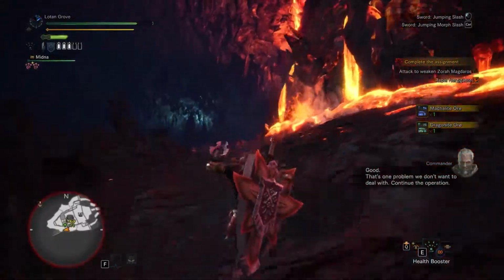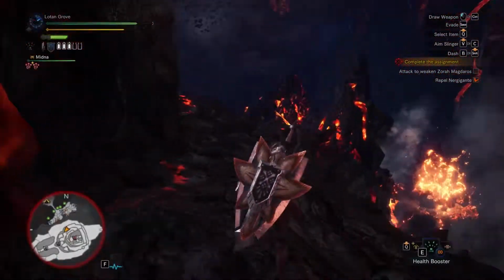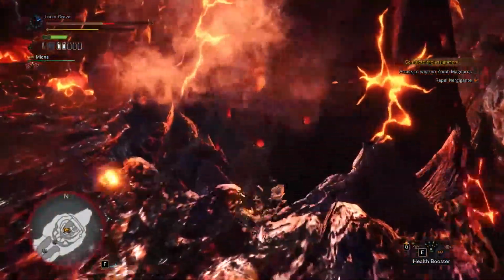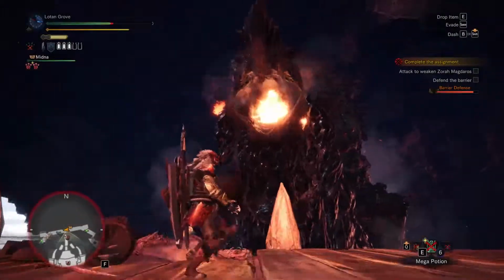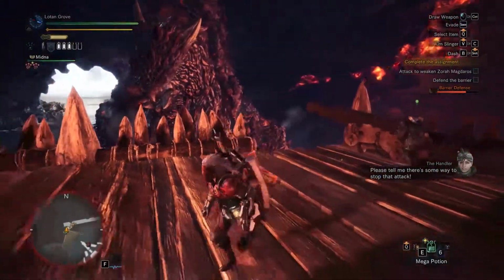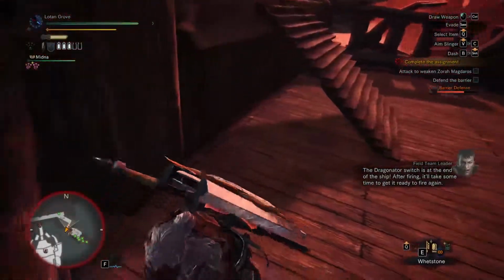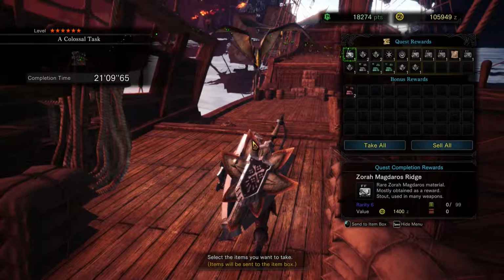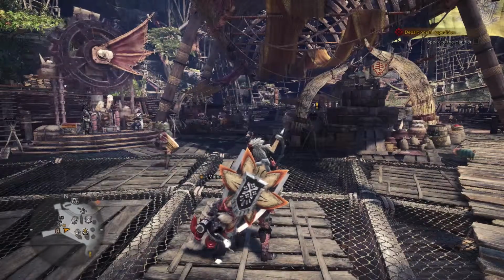MONSTER HUNTER WORLD #18 (Zorah Magdaros #2) *PC 60FPS*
Have to admit, I do lose my 'cool' a bit in this part... :D?
Well anyway, we make this operation to guide Zorah Magdaros out to sea look harder than necessary! The stakes have never been higher... seriously, maybe the highest they will ever get in this game!

~ Joe